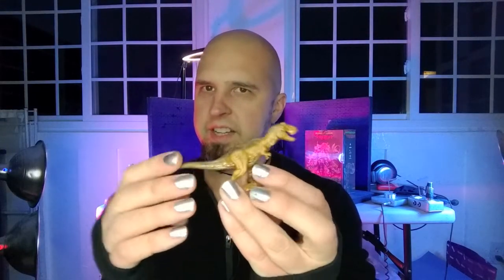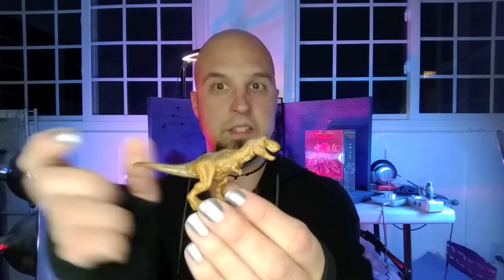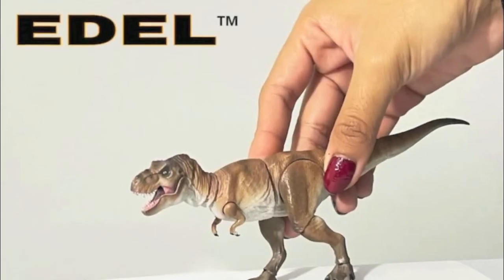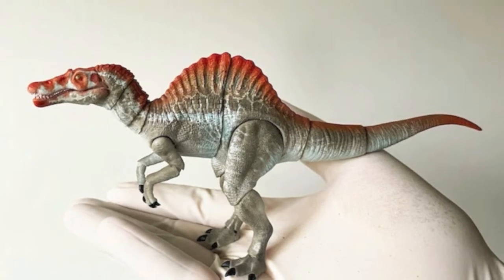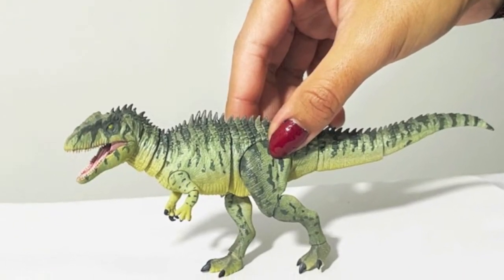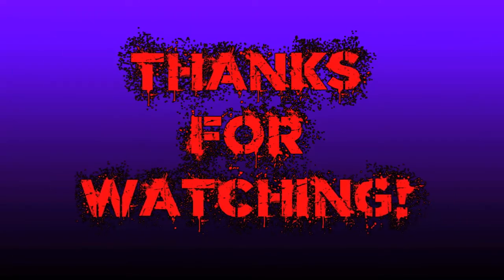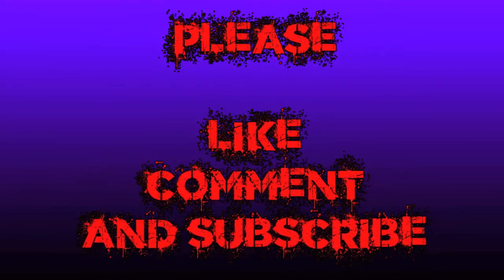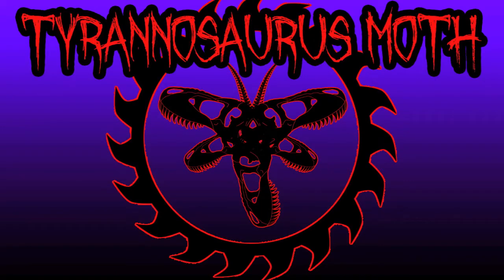Back this Kickstarter! Edel's Pocketsaurus - Mini Highly Articulated Dinos!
Edel Toy is making mini highly articulated dinosaurs and they need you help to do so!